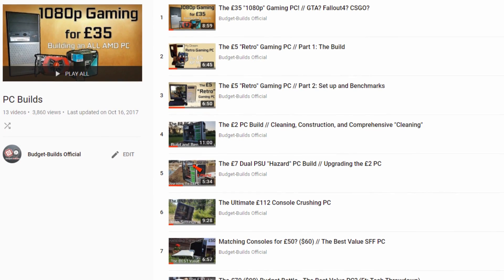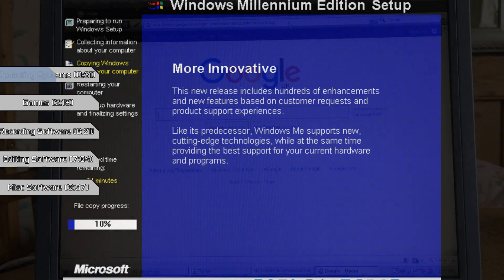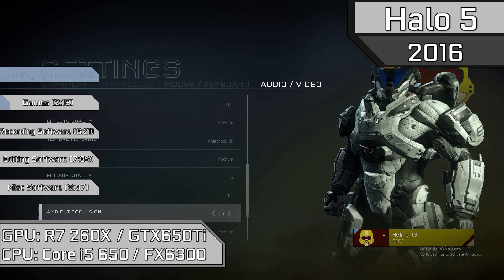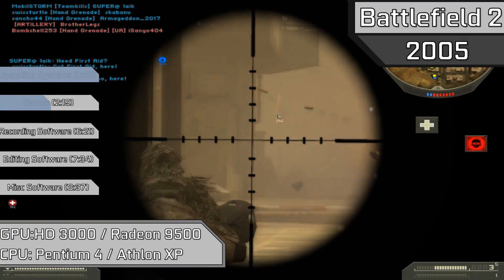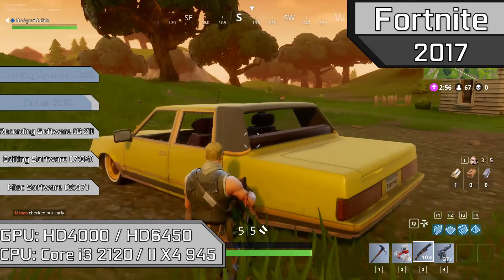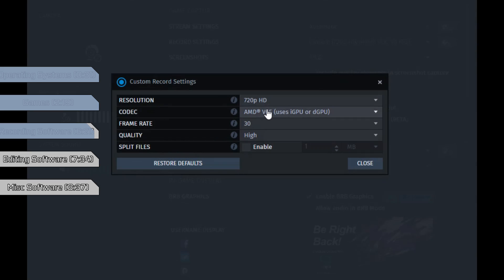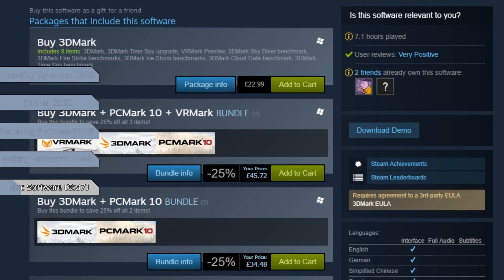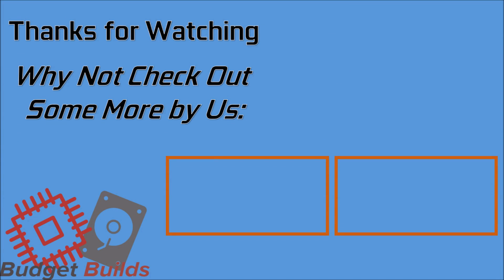The BEST Free: OS's, Games, and Software.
Hello and Welcome back to another Budget Builds Episode where today we'll be taking a look at some of the best free software around, the advantages of each and why I reccomend them from operating systems to recording software, I'm sure you'll find it in this video. Links will be further down in the description. Enjoy :D

-Exclusive/Unfinished Content

Specs:
CPU: Ryzen 5 1600
RAM: 8GB DDR4 2666Mhz
GPU: Radeon R9 285

Operating Systems

Games

Halo 5: See Windows Store
Forza 6 Apex: See Windows Store

Recording Software

Other Software:

CPU-Z:
GPU-Z:
Paint.net:
DXDIAG: "Windows Key + R" and type in "Dxdiag"